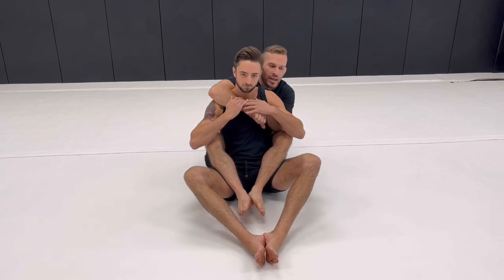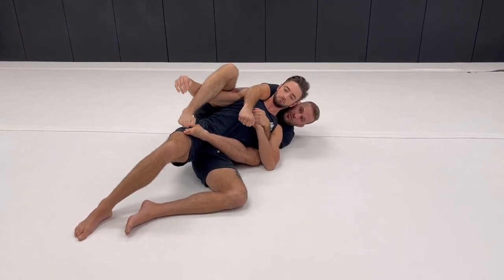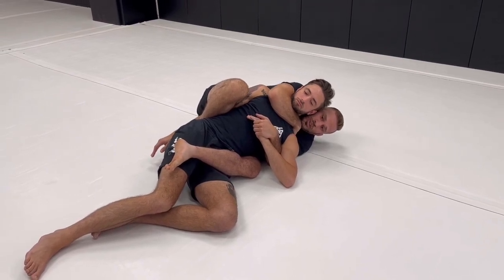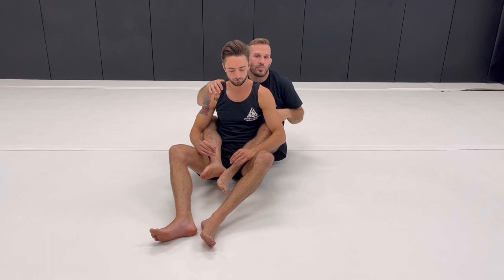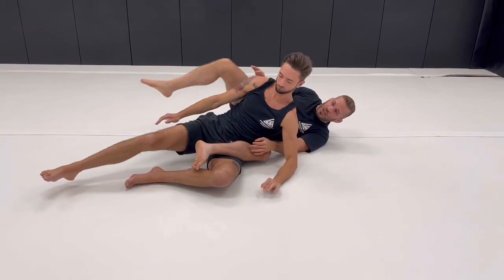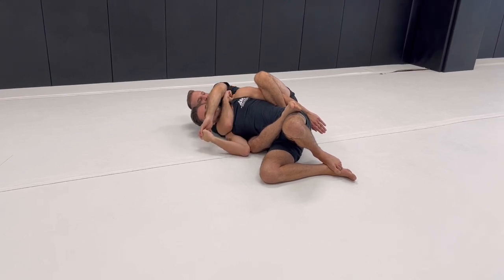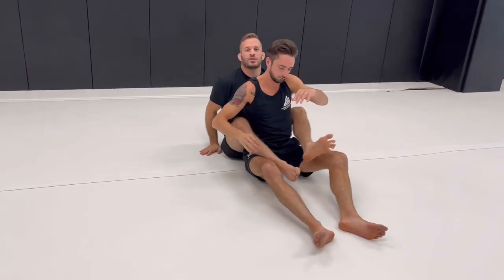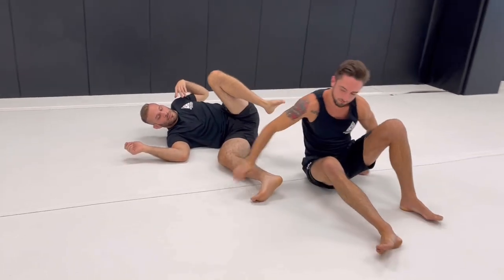3 Arm Traps From the Back with Poughkeepsie Brazilian Jiu Jitsu Black Belt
Poughkeepsie Brazilian Jiu Jitsu black belt Brian McLaughlin from Precision Boxing and MMA shows a variety of arm traps from the back mount. Precision offers Brazilian Jiu Jitsu classes in Poughkeepsie for adults and kids starting at 4 years old. Give us a call at (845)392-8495 to visit us to get started today!